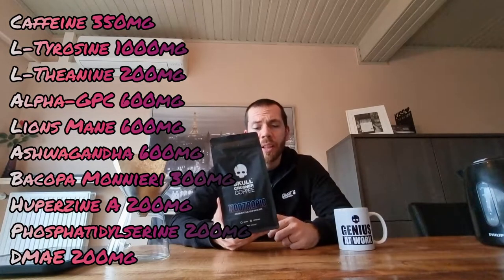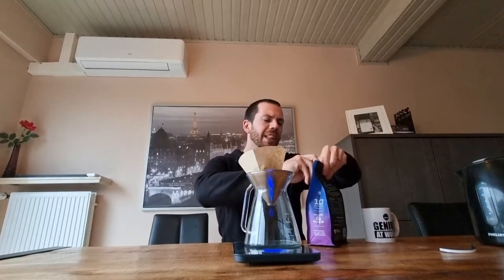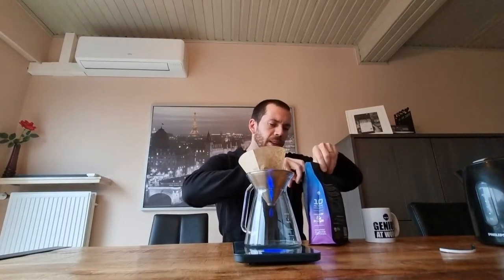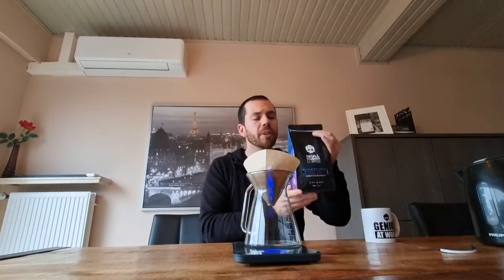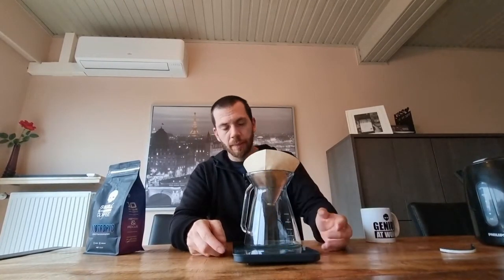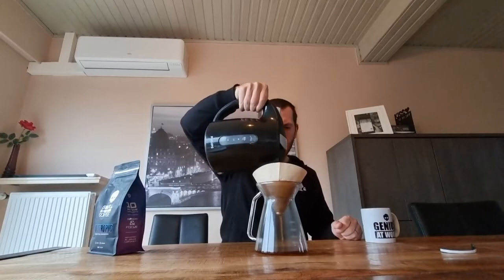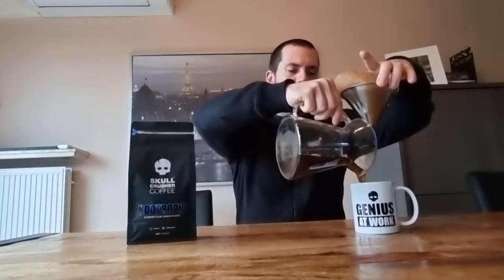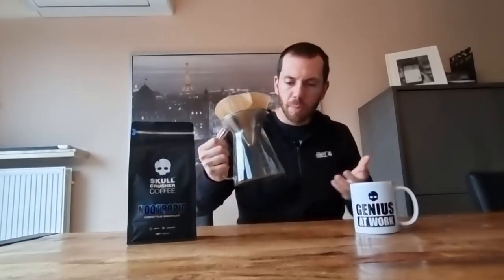The Nr1 Coffee For Gamers! | SkullCrusher Coffee Review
Vinny Napalm Bear Tries out The Nr1 Coffee For Gamers! It's Skullcrusher Coffee Review
From epic flavour & amazing Energy

Brand: Skull Crusher Coffee

***BRAND***

These reviews are pure personal prefference and are different for everyone.
Enjoy Bear FAM!